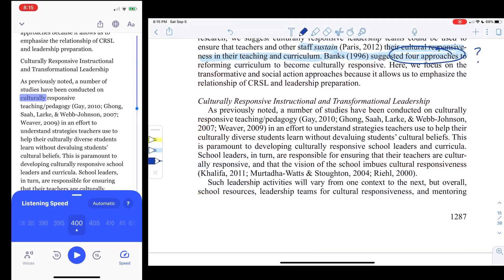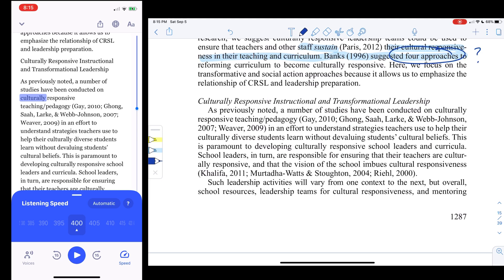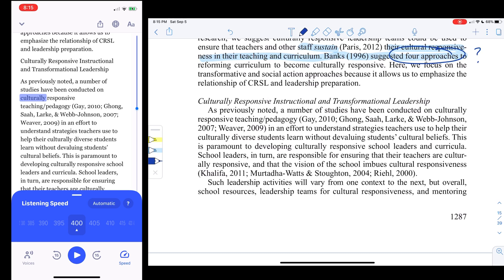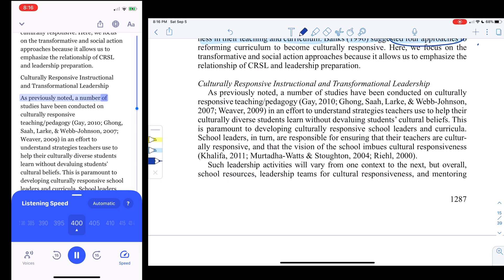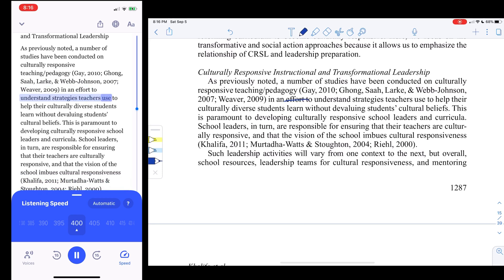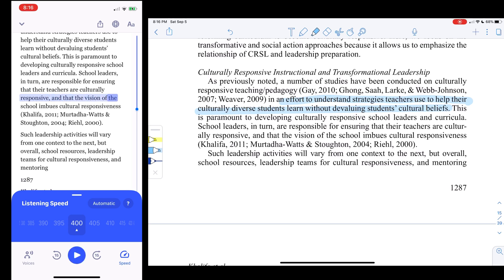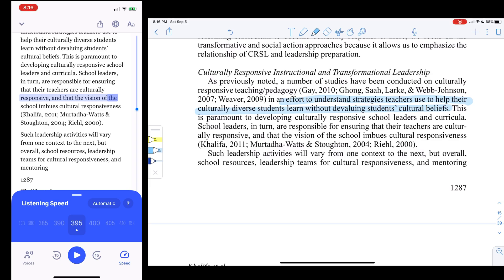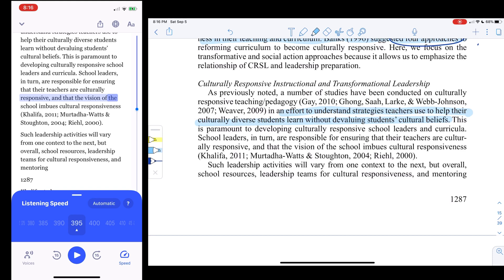Paperless Student using Speechify + Notability for Annotations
Tech Tip in 2 Min
In this video I show how I use Speechify and Notability to annotate my assigned journal articles. I like to listen/read my journal articles and annotate as I go. I upload the pdf to both applications, and click play!

iPad Pro 2018 11” 256GB
Apple Pencil 2
Apple Magic Keyboard